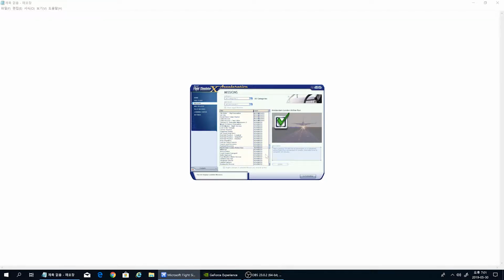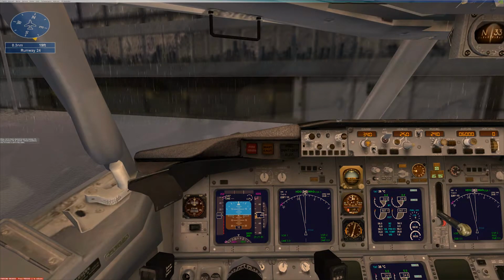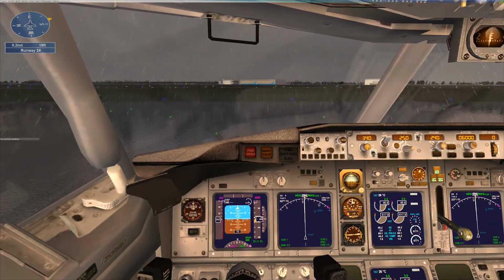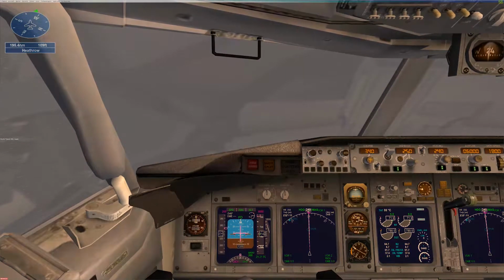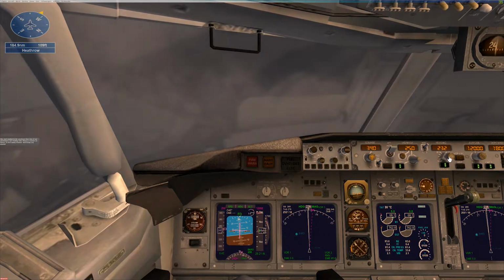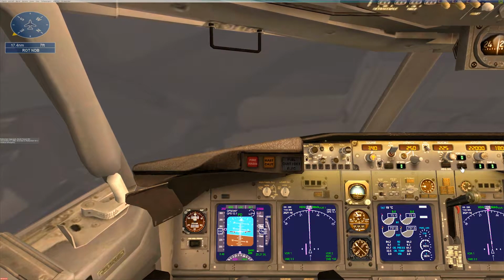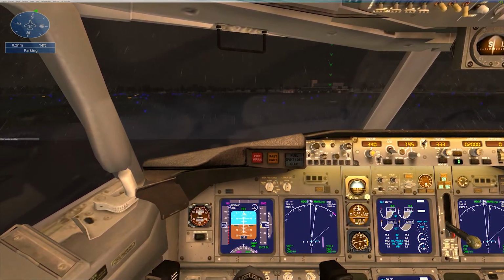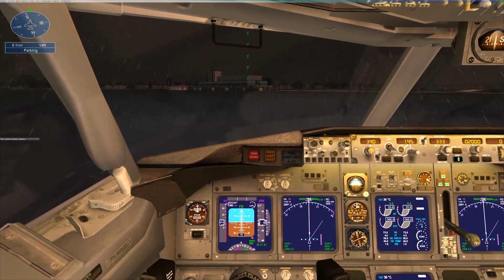FSX미션 - [003편] 승객이 위독하다 즉시 비상착륙하라 Amsterdam - London Airline Run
객실의 승객의 위독하다
즉시 비상착륙하라